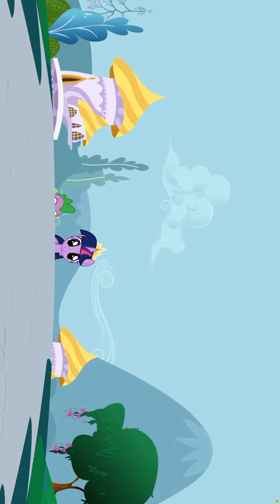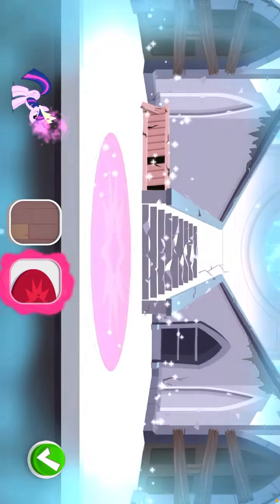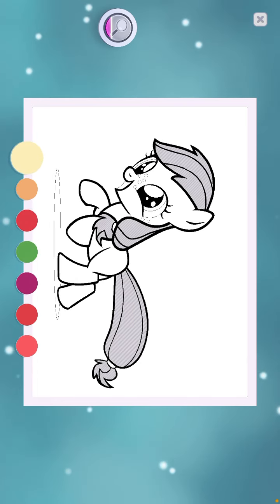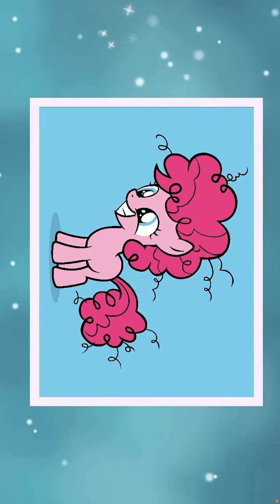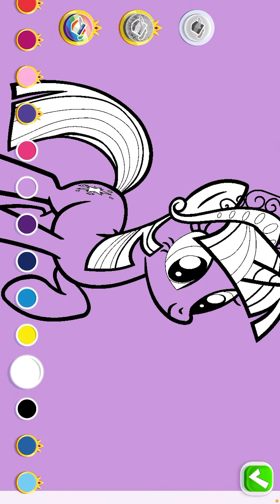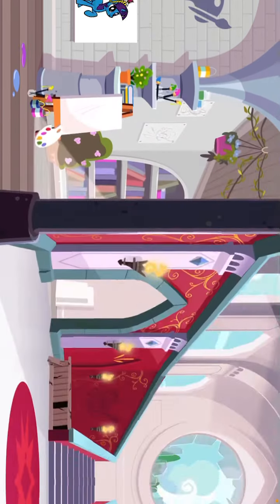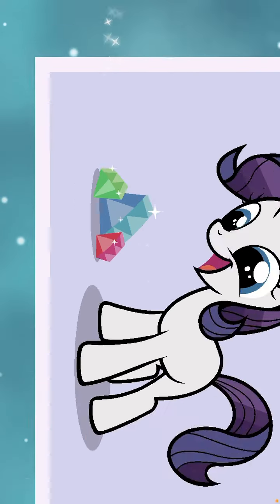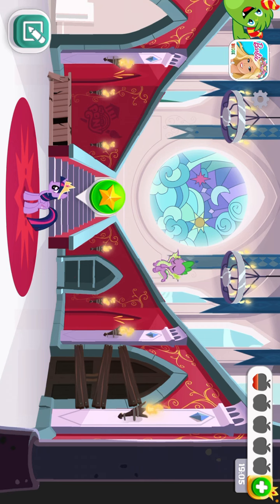Decorating a museum with the ponies